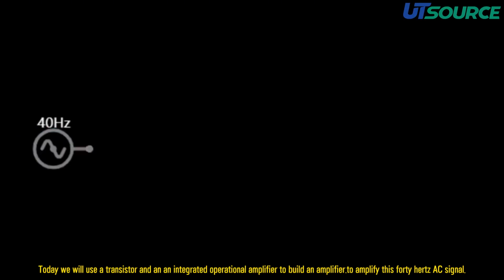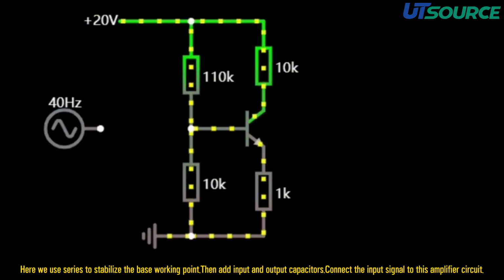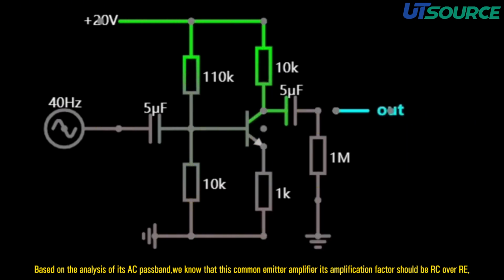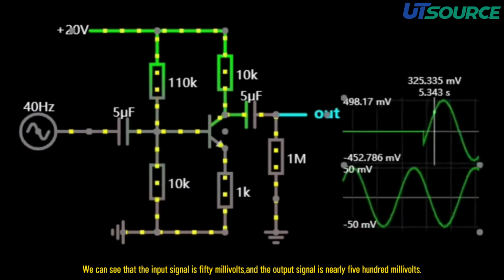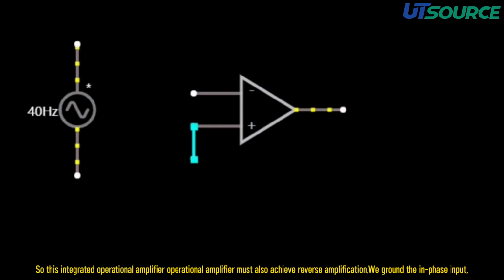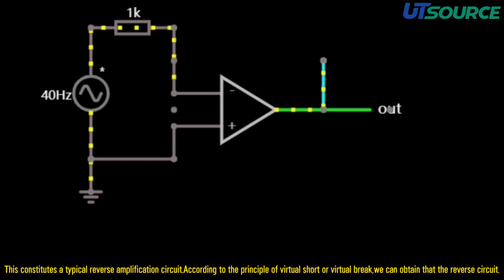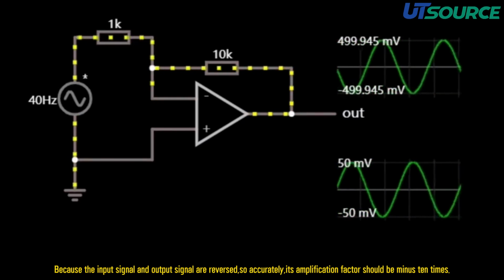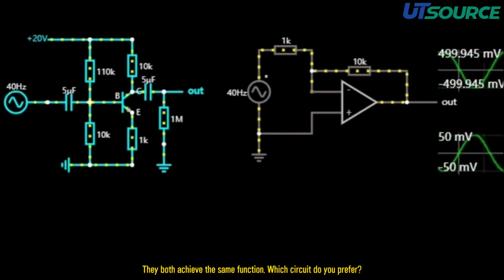Step‑by‑Step Animated Tutorial How to Build an Amplifier Circuit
UTSOURCE.net is a professional B2B & B2C purchasing platform in the electronic components industry. We offer a wide range of products, including ICs, modules, RF transistors, and PLC automation products, along with detailed datasheets (PDF) and product images. UTSOURCE is committed to providing customers with a reliable and efficient one-stop sourcing service.

Toll-Free Call
Mexico: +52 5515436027    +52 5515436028

Ebay store